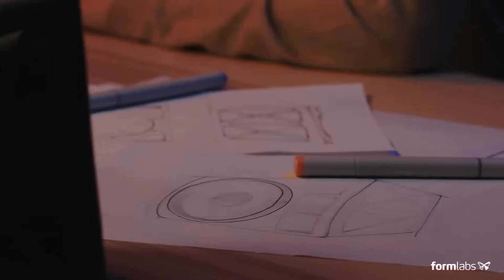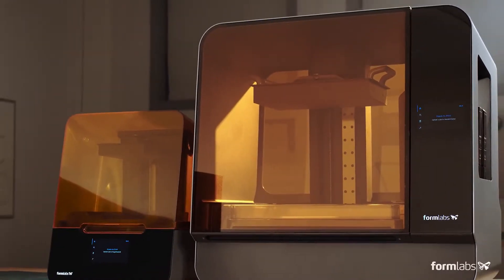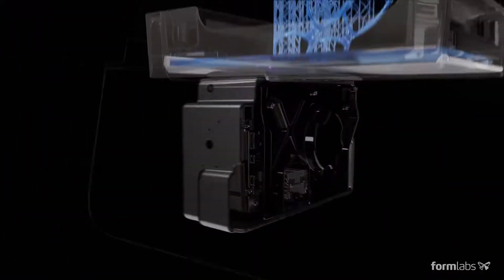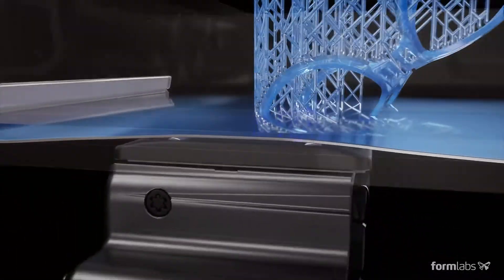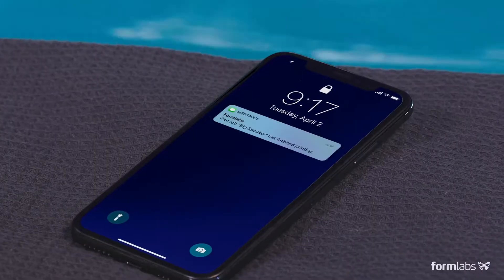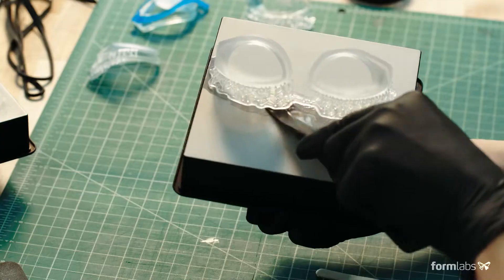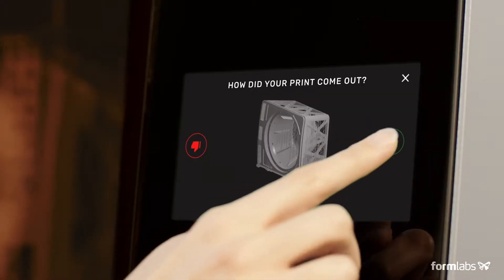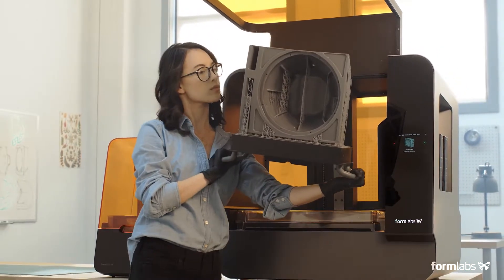Impresoras Formlabs Form 3 y Form 3L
Descubre de la mano de Grupo Solitium las nuevas impresoras Formlabs Form 3 y Form 3L, y su nueva tecnología basada en la tecnología de estereolitografía de baja fuerza (LFS)